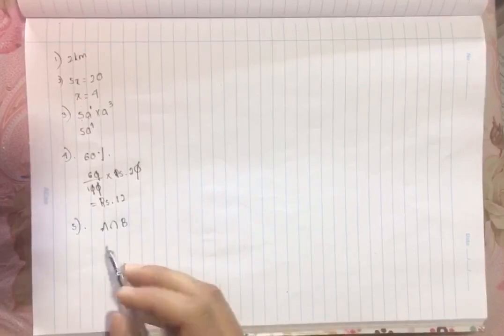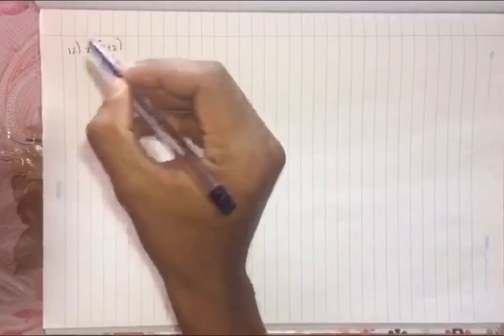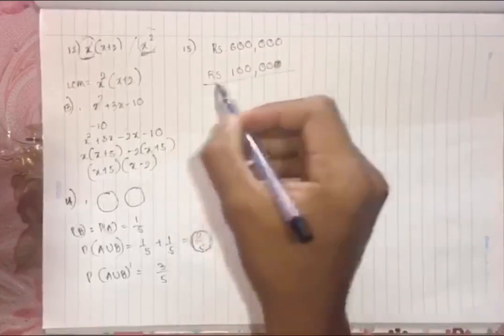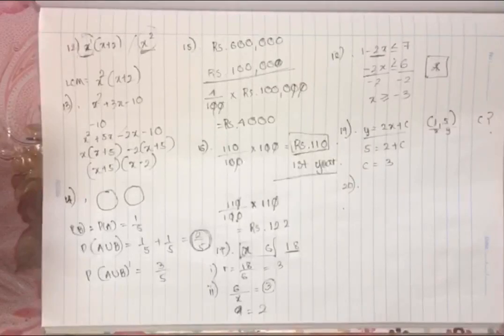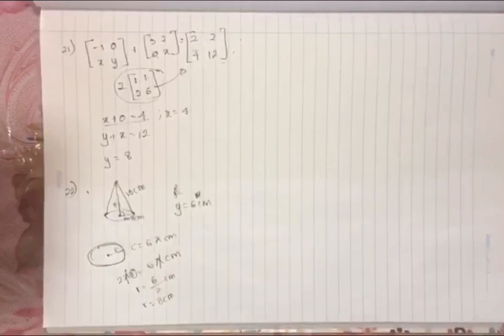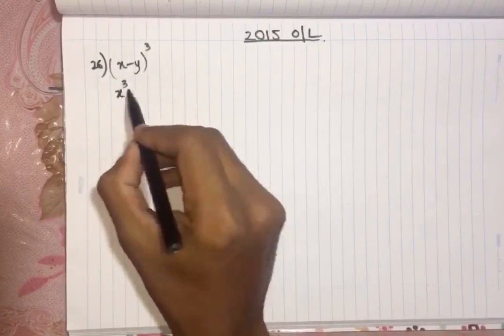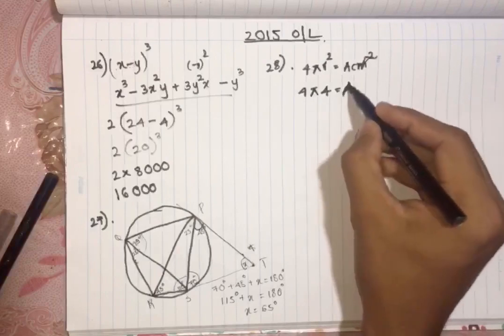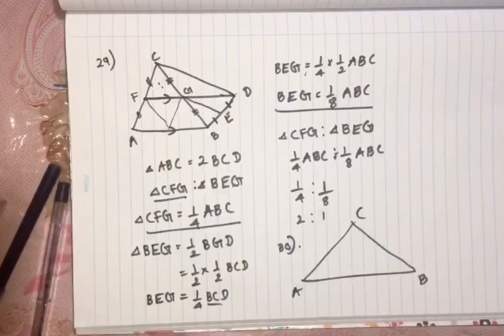O/L 2015 Mathematics Past Paper Discussion (English Medium) | Part 1 -A | Ordinary Level (o/l)